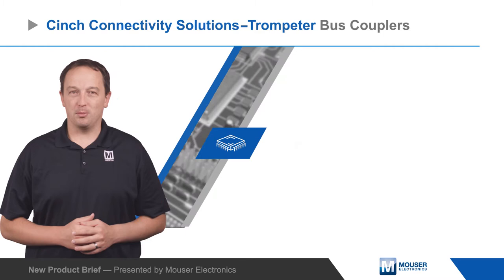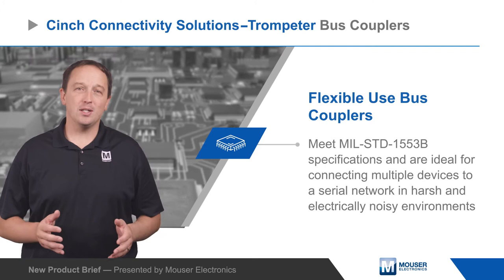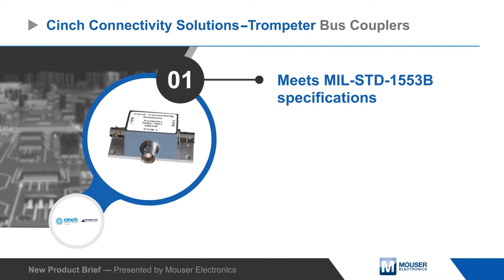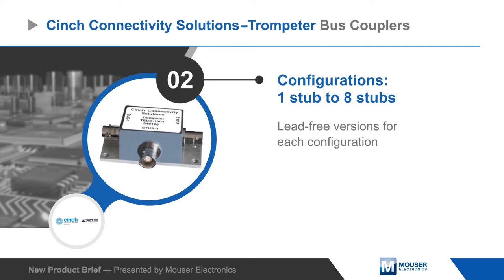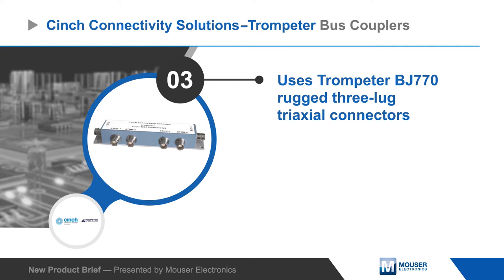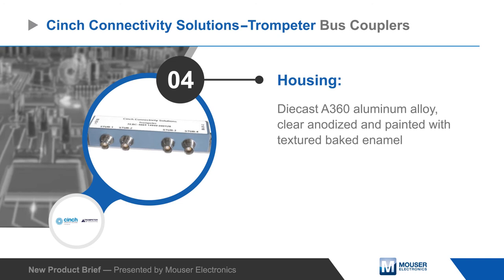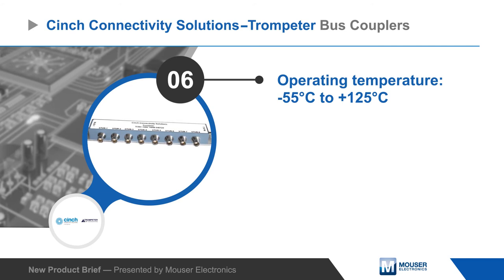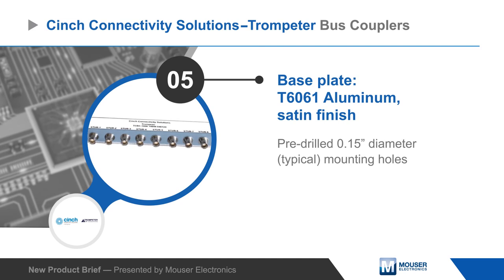Trompeter/Cinch Connectivity Solutions MIL-STD-1553B Bus Couplers — New Product Brief | Mouser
Trompeter / Cinch Connectivity Solutions TEBC Bus Couplers meet MIL-STD-1553B specifications and come in configurations from one stub to eight stubs.